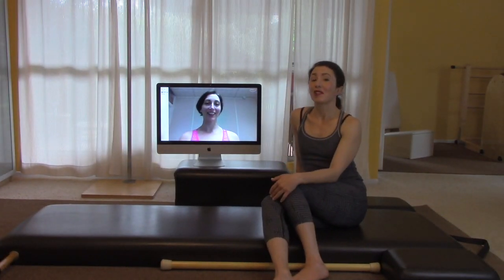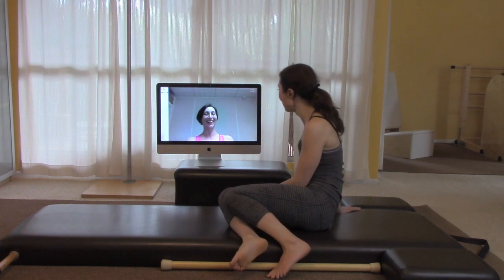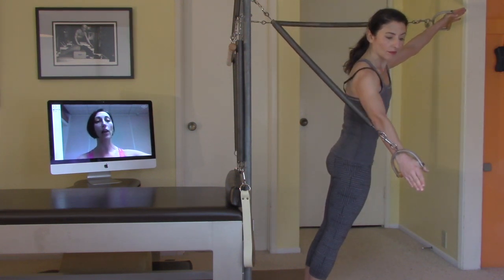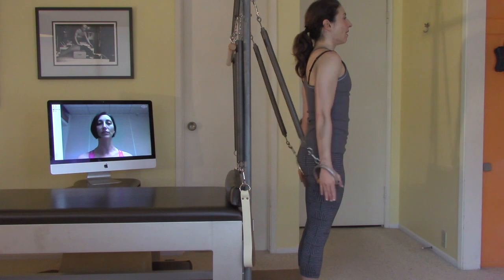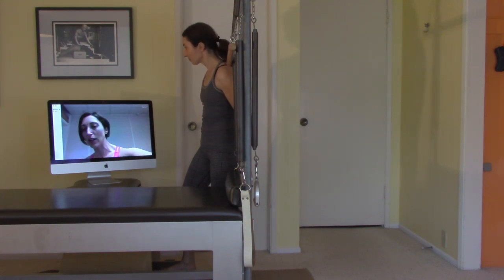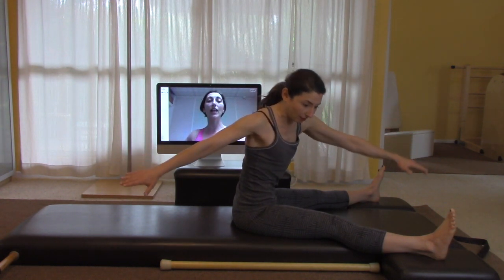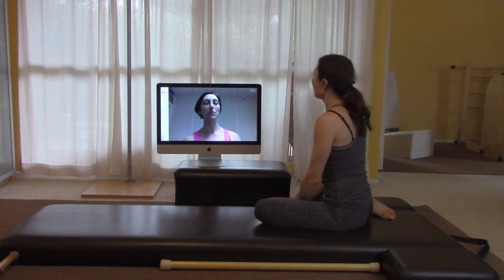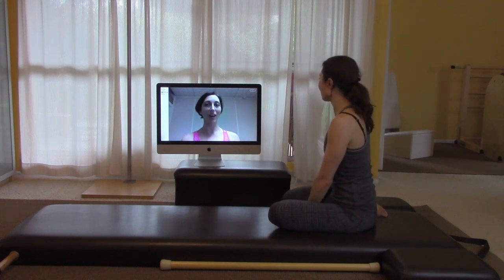Beyond the Double Leg Pull - UK Edition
Join me and my Pilates bestie Amy Kellow of everybodypilates.co.uk as we use the premise of the Pilates method - 'we only have one exercise' - to 2 more exercises.

Originally published on the Pilates Andrea blog.

and never miss a post!

WANNA SEND ME MAIL? SEND IT HERE!:
Andrea Maida
c/o Vintage Pilates
1950 Sawtelle Blvd, Suite 185
Los Angeles, CA
90025